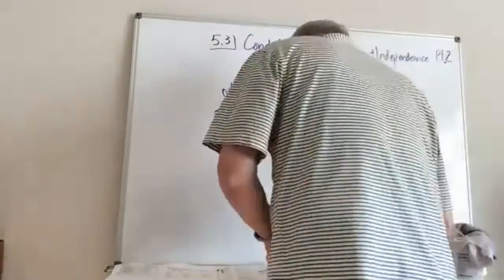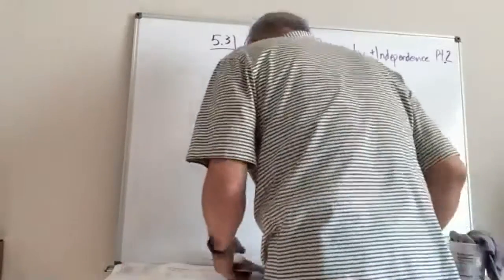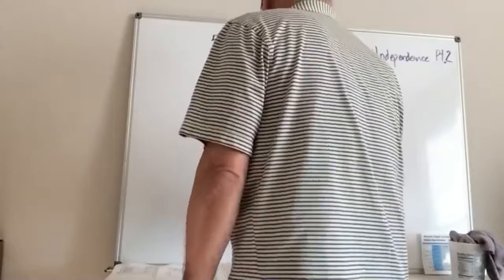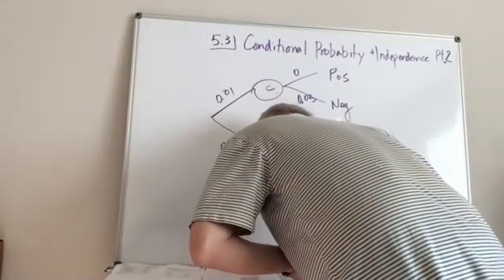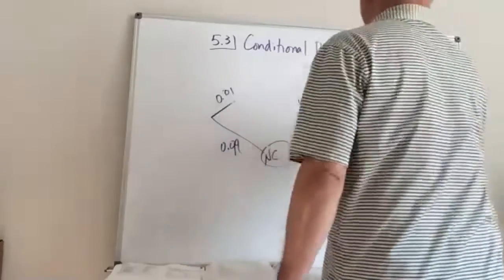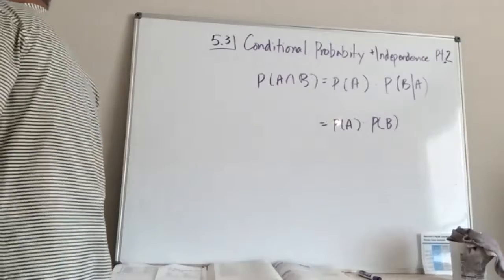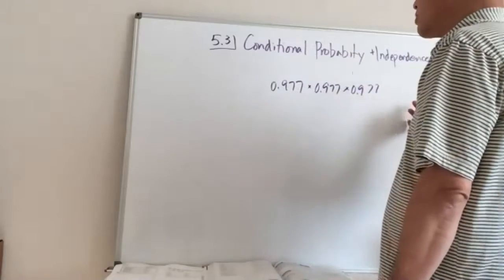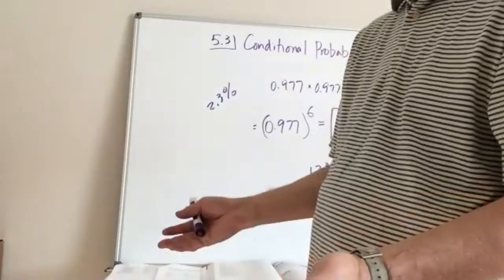APStats Ch 5.3-2 20-21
Conditional Probability and Independence Part 2